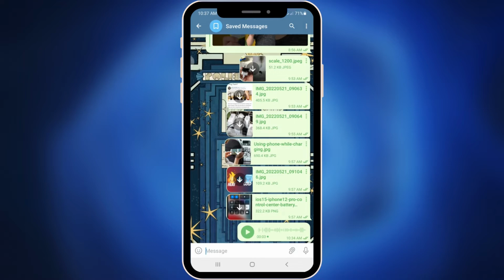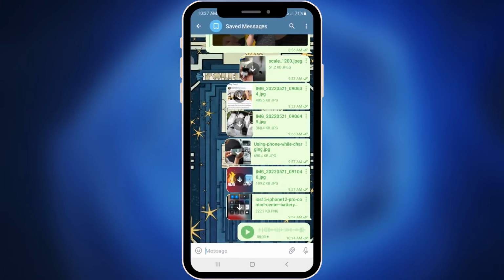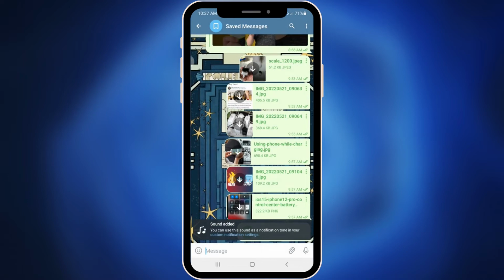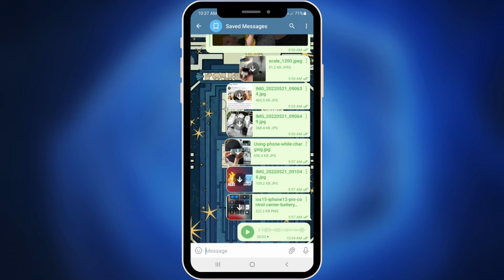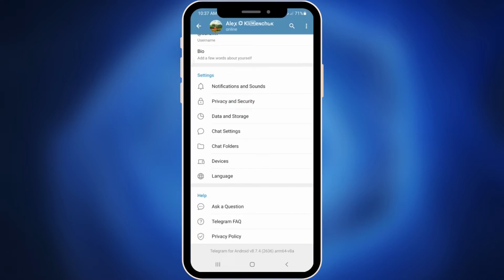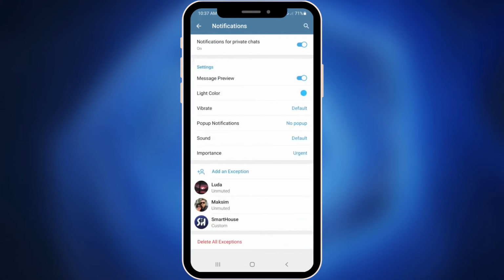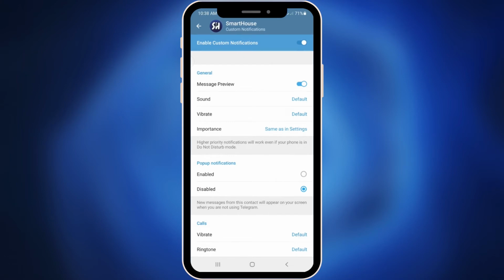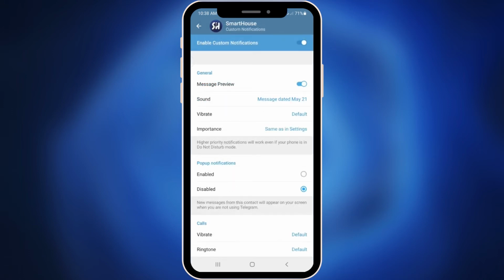How to Set a Voice Message as a Notification Sound for Messaging! Cool Telegram Thing!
Hey guys! In this video I'II show you How to set your Voice or a Voice Message as a Notification Sound for Messaging on Telegram.